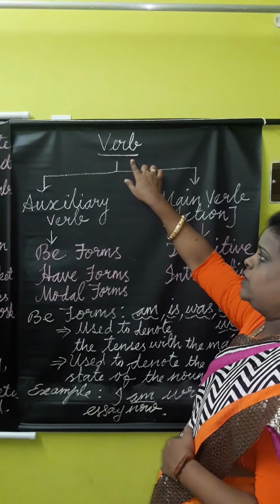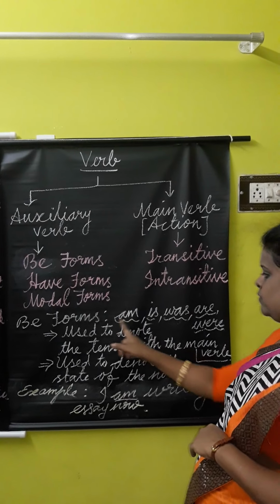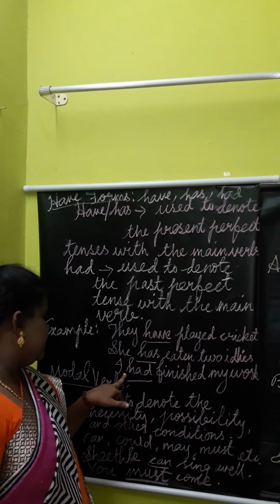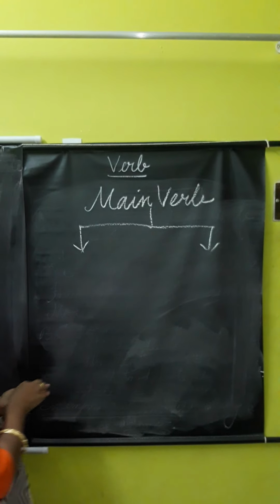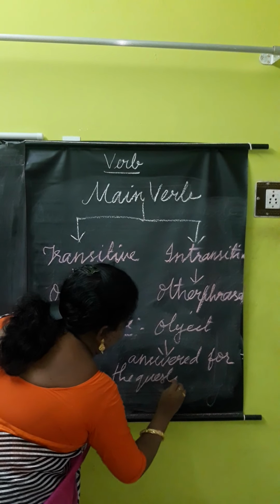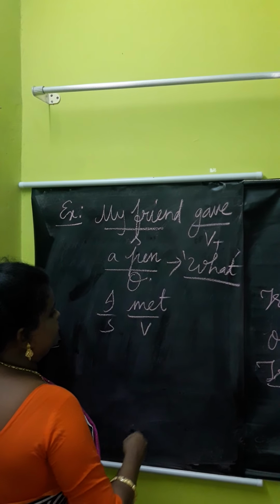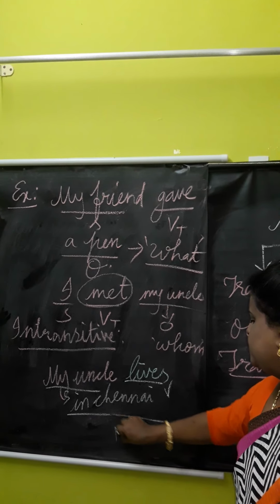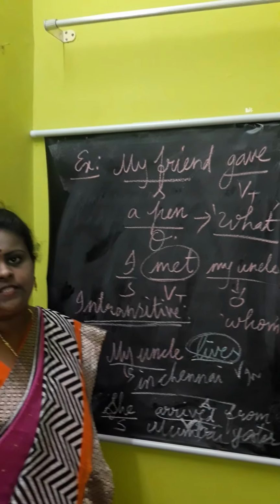Kinds of verbs